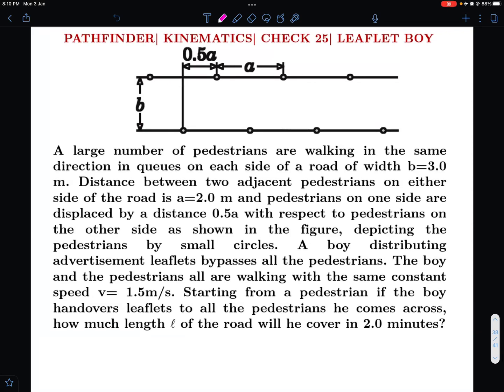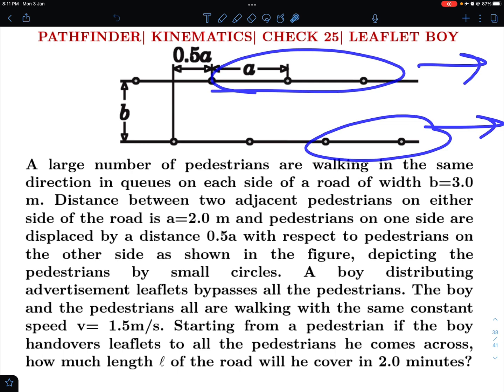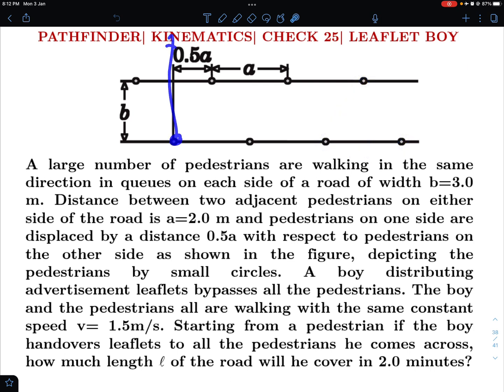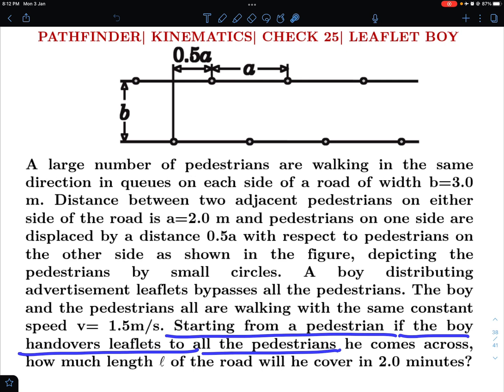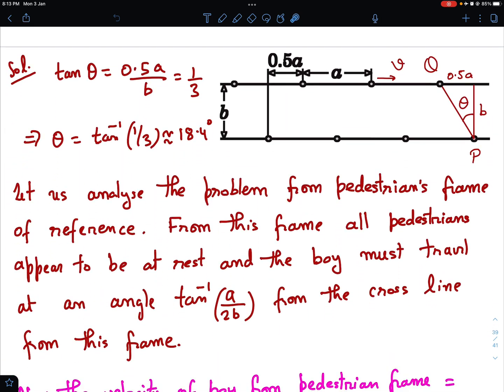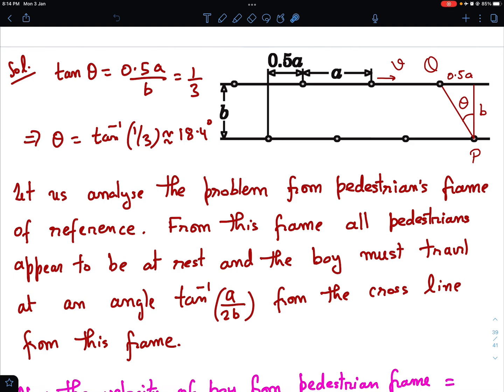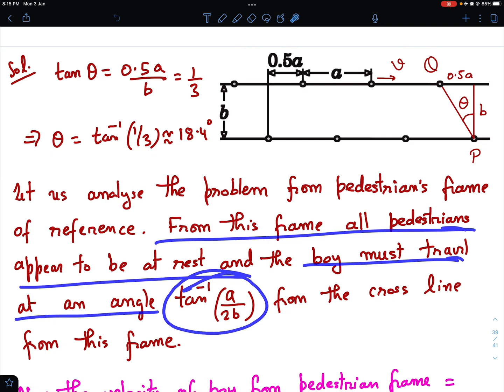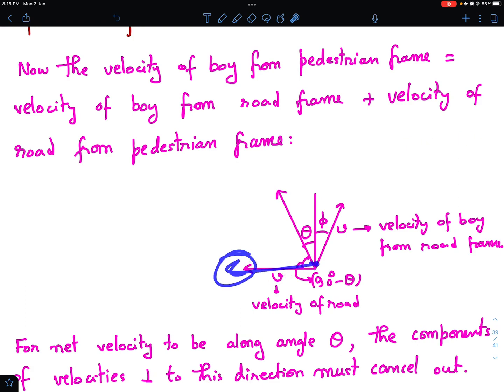KINEMATICS| PATHFINDER| CHECK 25| LEAFLET DISTRIBUTING BOY| JEE ADVANCED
This Video Presents a Clear Analysis of Pathfinder Check Your Understanding Problem 25 which involved a boy who is distributing leaflets to pedestrians on either side of a road. Hope you like the Video...